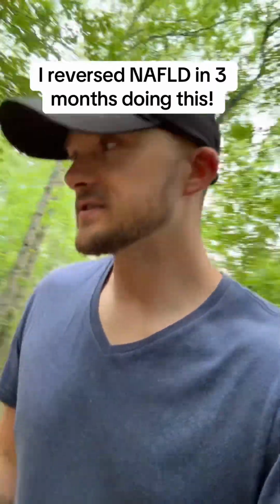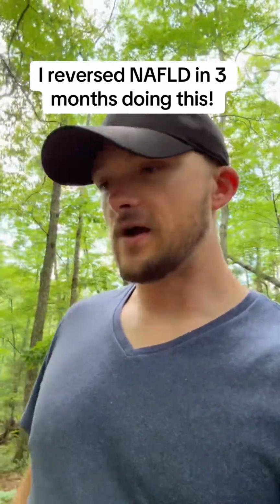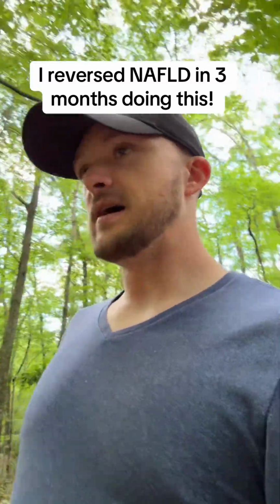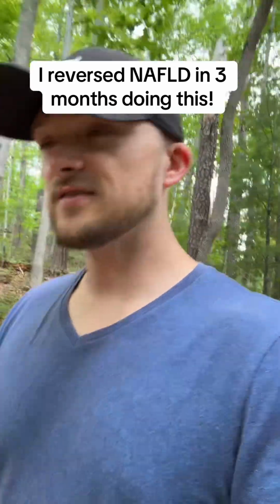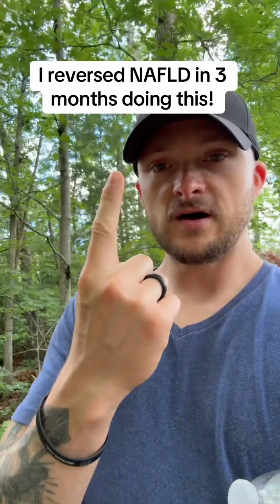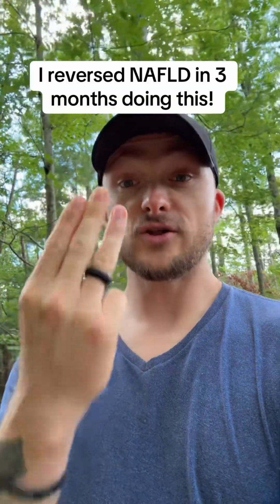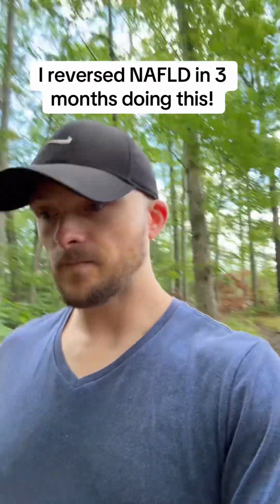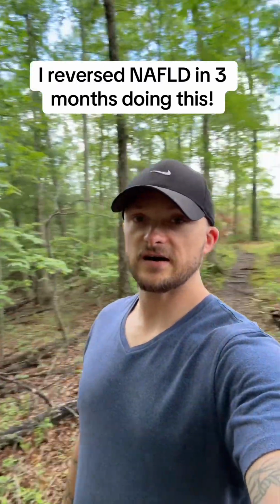Healed my fatty liver doing this! {NOT CLICK BAIT} NON ALCOHOLIC FATTY LIVER DISEASE!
I was able to reverse my fatty liver in three months fasting, eating Whole Foods, and most importantly, cutting out seed oils seed oils is the worst thing for fatty liver. It’s my goal to help encourage people who have the same issues that I have that they can be reversed with the proper diet lifestyle.

Health and wellness

Christian book

Financial literacy books

Amazon storefront: Check out this page from samuelpayne